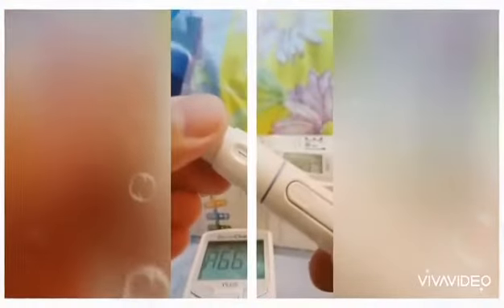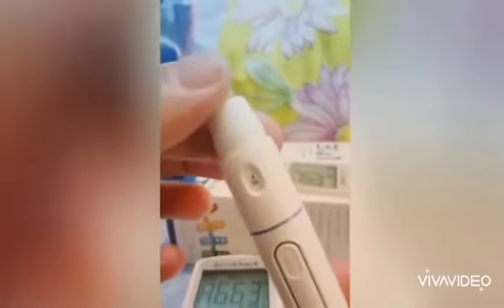Easy steps on how to use Benechek's Multi monitoring meter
How to use Benecheck's Multi monitoring meter. This video is for educational/medical purposes ONLY.

If there's Any inaccuracy done is unintentionally.

This video is made with own personal knowledge.

Note: Always do handwashing first before doing any of such things.